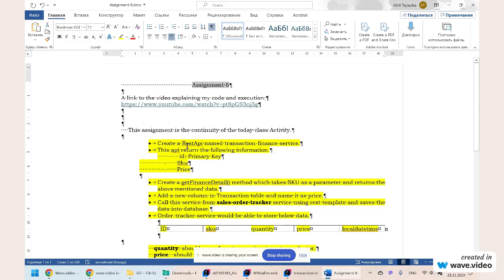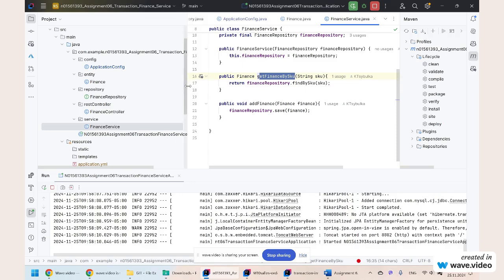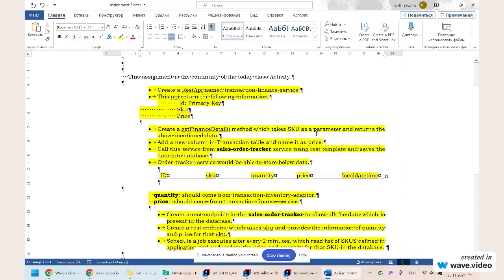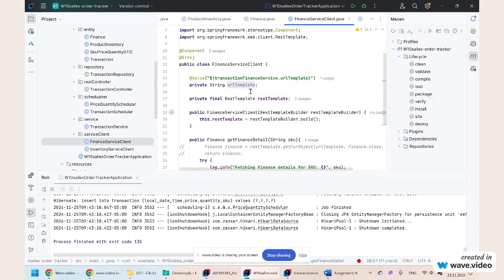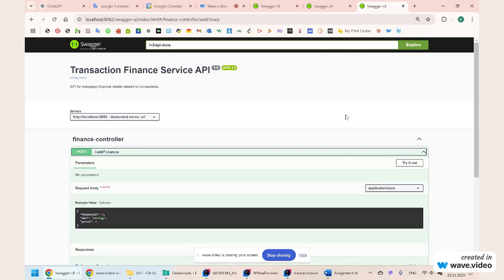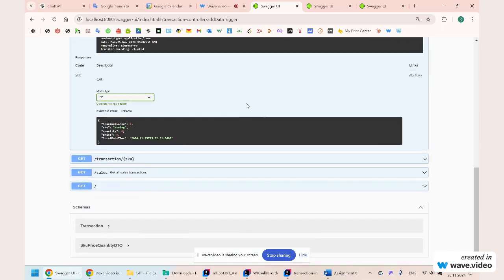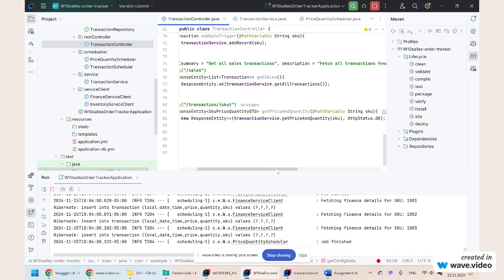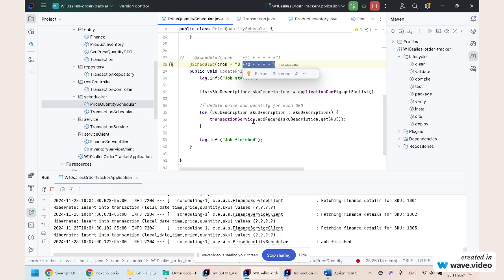Assignment06 67449078ce6c60681ade2875 webm